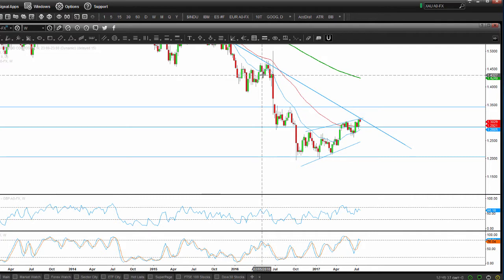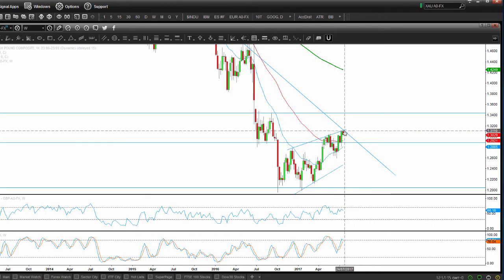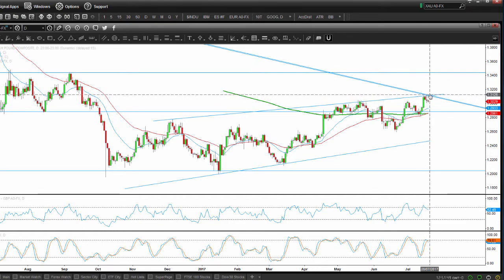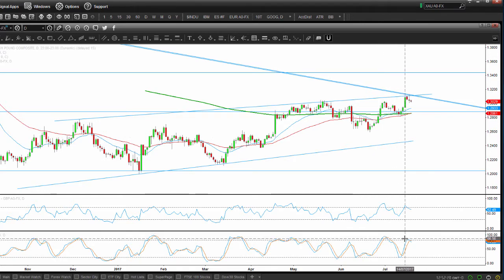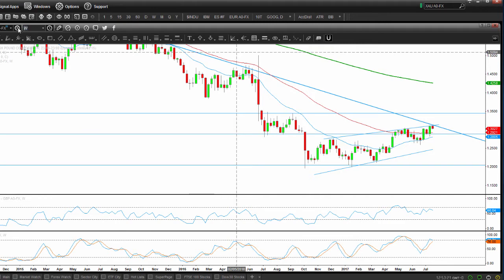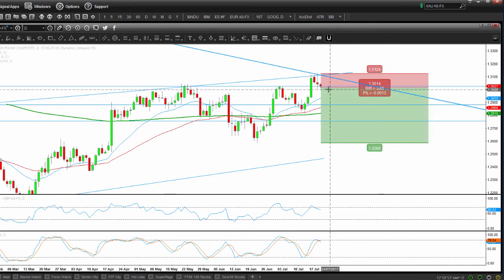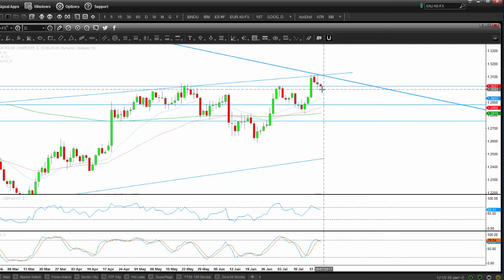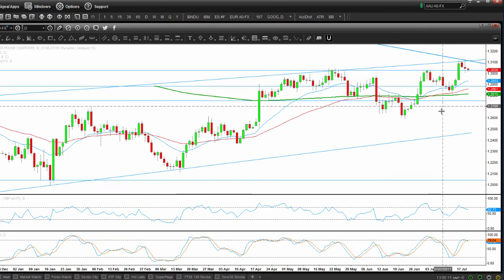How to Trade GBPUSD in July 2017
In this video, we discuss the technical factors supporting a recent sell set-up on GBPUSD which we took on the daily timeframe.